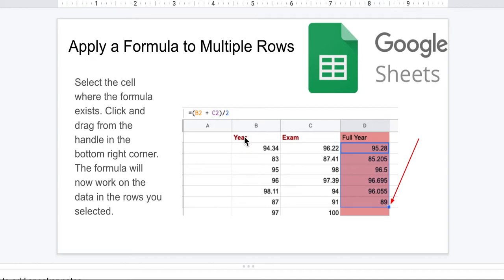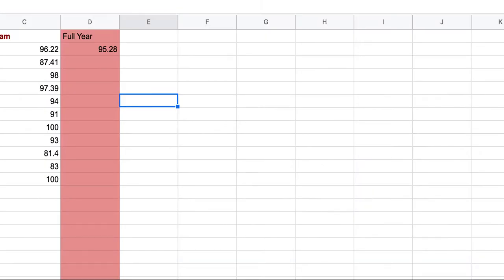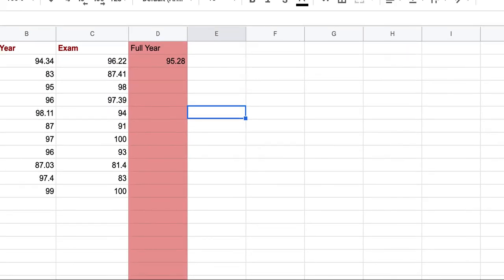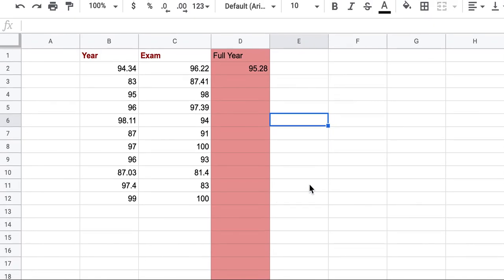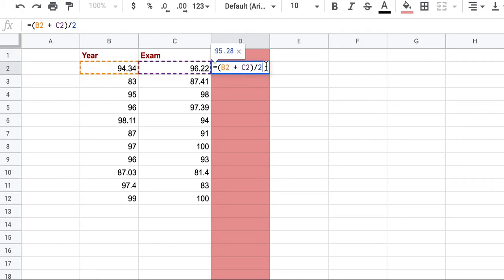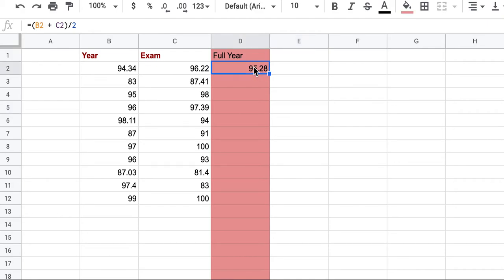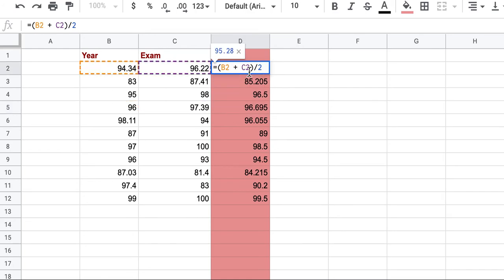How to Apply a Formula to Multiple Rows - Google Sheets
Select the cell where the formula exists. Click and drag from the handle in the bottom right corner. The formula will now work on the data in the rows you selected.